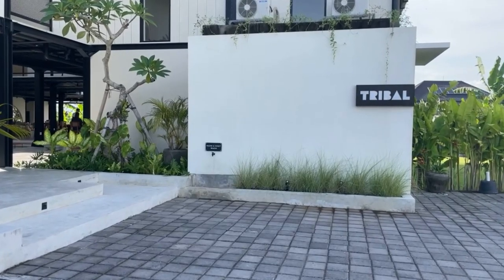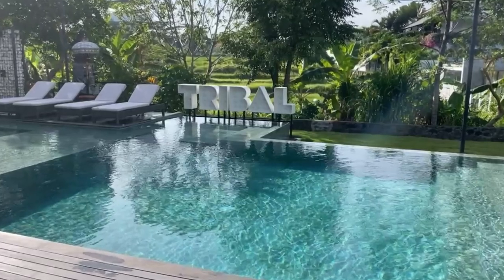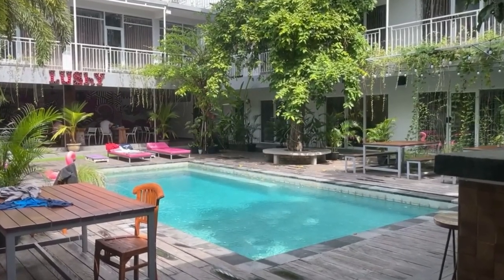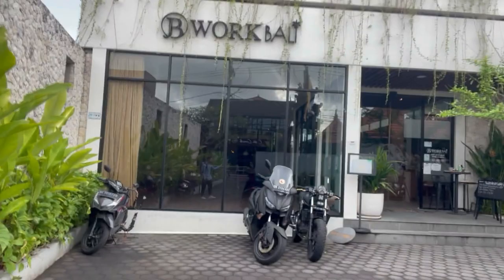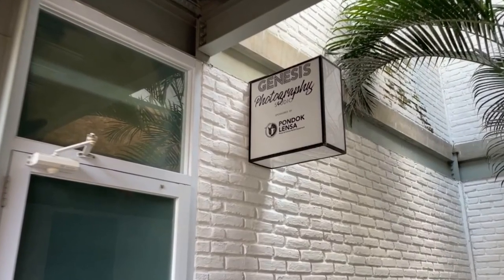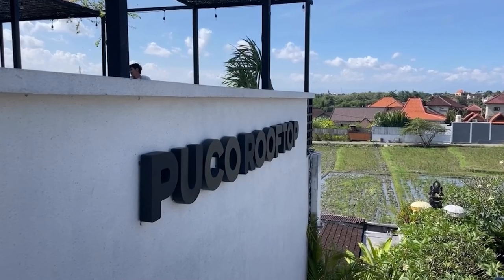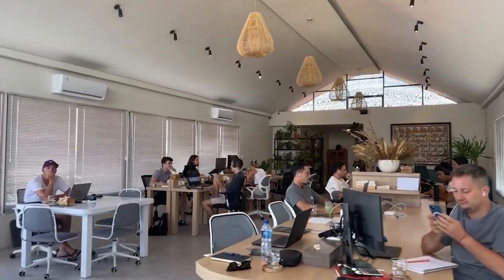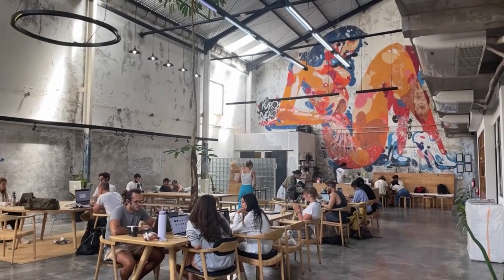Coworking Spaces in Bali 2022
I recently moved to Bali and visited eleven coworking spaces in Canggu, Berawa and Pererenan, including Matra, Tribal, Boheme, Puco Rooftop, Lushy, Tropical Nomad, Dojo, B Work, Genesis, Outpost and Kinship.

In the video I show clips of these coworking spaces and include some information on opening hours, prices and facilities.

Hope you enjoy the video. Let me know, which coworking space you like most!

0:00 Intro
01:06 Matra Coliving & Coworking
02:44 TRIBAL
05:13 Boheme
07:46 Puco Rooftop
09:23 Lushy
11:43 Tropical Nomad
15:25 Dojo Bali Coworking
18:53 B Work
24:14 Genesis Creative Centre
27:50 Outpost
31:24 Kinship
34:53 My final choice

Prices overview (in Rp):

Matra: 50K for 3 hours; 70K for 6 hours, 100K for 9 hours, 130K for 12 hours, Daily Plan 100K, Weekly Plan 650K, Monthly Plan 2.000K.

TRIBAL: Free; Minimum consumption: 50K.

Boheme: Free

Puco Rooftop: 4 hours: 70K; 7 hours: 100K; Day: 150K; 30 hours: 500K
50 hours: 850K; 100 hours: 1.300 K; Desk 30 Days: 2.300K.

Lushy: Free

Dojo: Day: 150K; Month 2.700K; Month off peak 1.300K (6pm to 8am, all day on sat & sun); 30 hours in 1 month 700K; 50 hours in 1 month 1.000K; 100 hours in 1 month 1.700K.

B Work: Free 90min in Café; Day Pass 250K; Weekend 350K; Month off peak (4PM-10am) 2,000K; Month 3,200K; 3 months 8,800K; 30 Hours within 2 Weeks 900K; 50 Hours within 2 Weeks 1.300K; 100 Hours in one Month 2.200K.

Genesis: Day 100K; Month 1.500K.

Outpost (in $): Month 175; Month desk 210 ; Two months 154 per month
Two months desk 189 per month; Month desk 210 ; 25 hours 49; Two Weeks 105.

Kinship: Day 250K; 25 hours 800K; 50 hours 1.100K; Month 2.200K; Moth desk 2.800K.